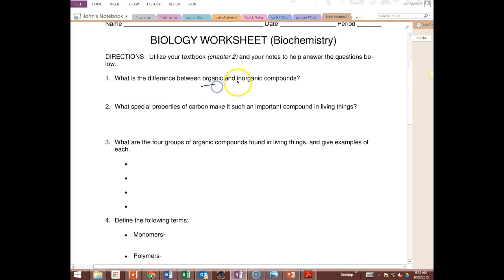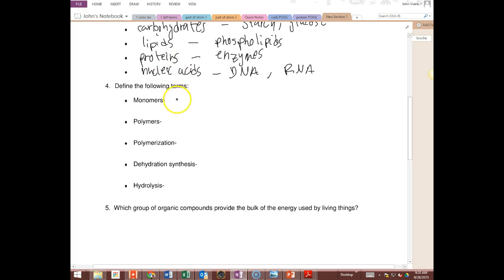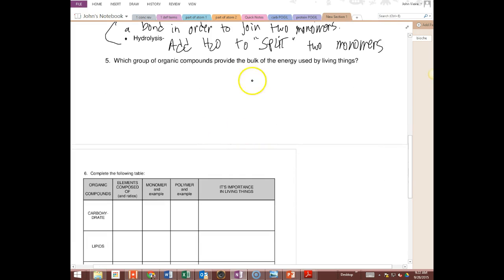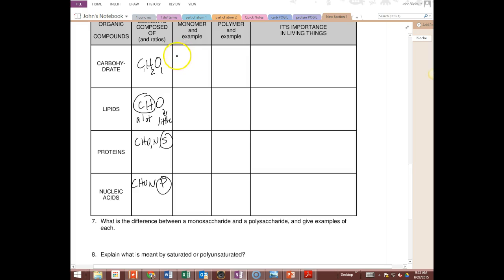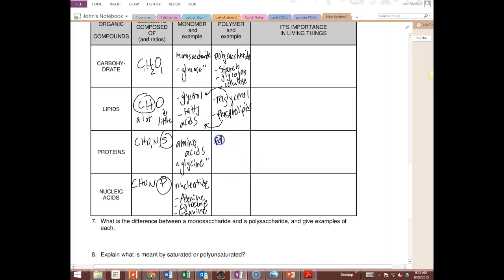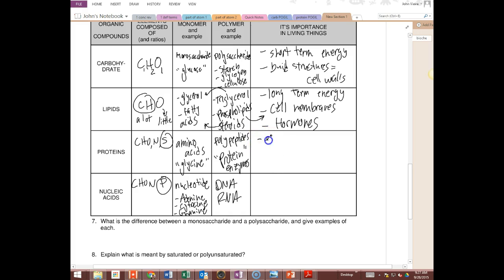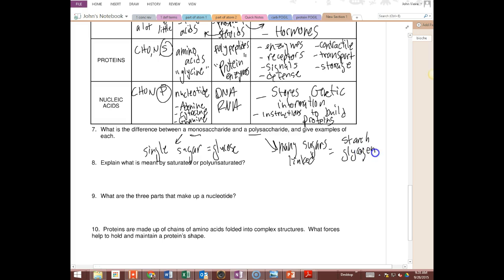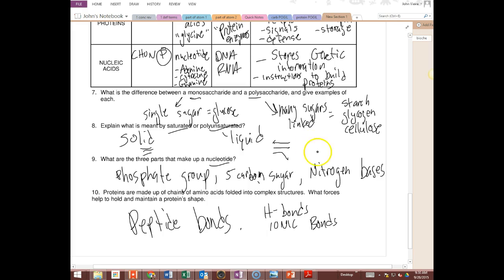Answers - Biochemistry Worksheet